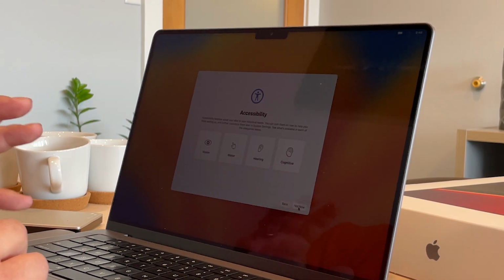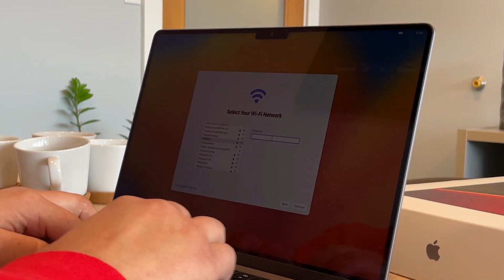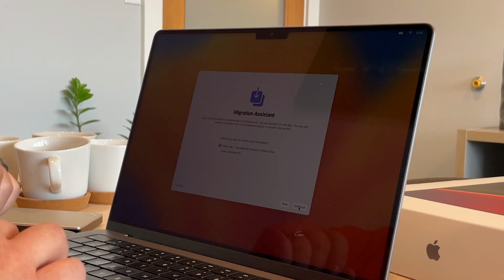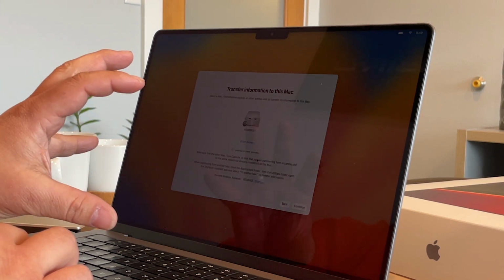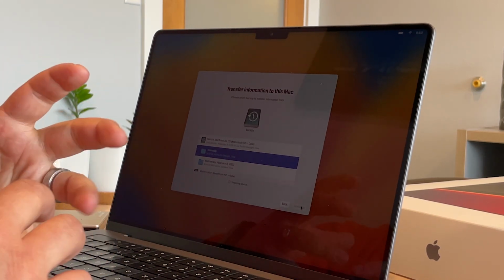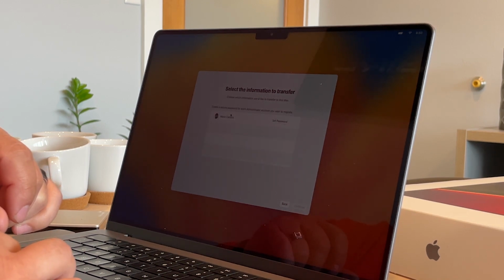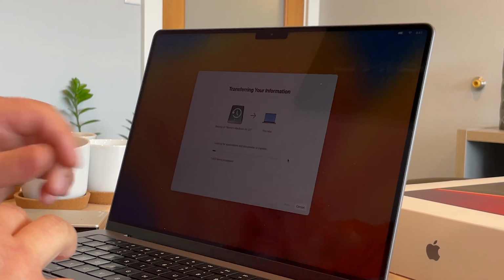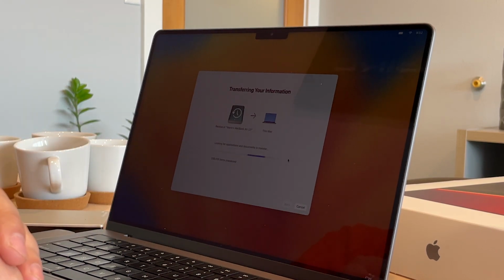EASY Apple Migration - 2023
Welcome to RedBird Mke (RedBird Technology Solutions), your trusted IT service provider in Milwaukee, Wisconsin. With over 20 years of experience, we specialize in providing comprehensive IT solutions to small and mid-sized businesses. As a minority-owned business, we are proud to serve our diverse community and we speak Spanish!

At RedBird Mke, we understand the importance of building trust and strong relationships with our clients. Our team of certified experts is dedicated to providing personalized service and support to meet all your IT needs. Whether you need help with system integration, network security, data backup, or any other IT services, we have the skills and expertise to help you succeed.

Thank you for considering RedBird Mke as your trusted IT partner. We look forward to working with you!